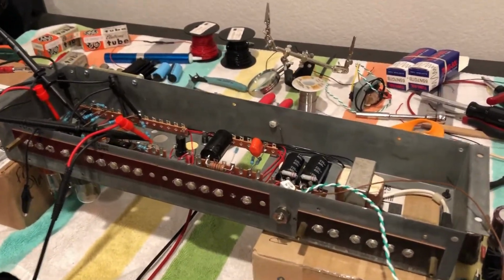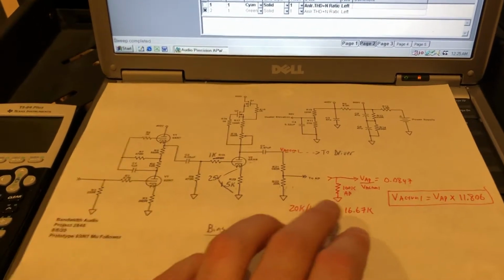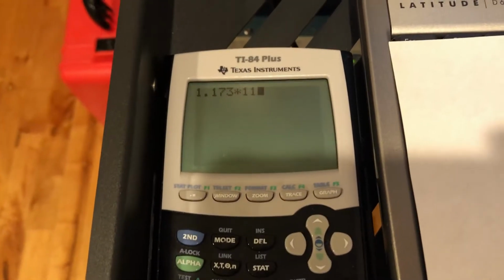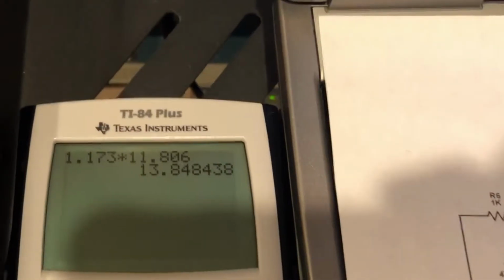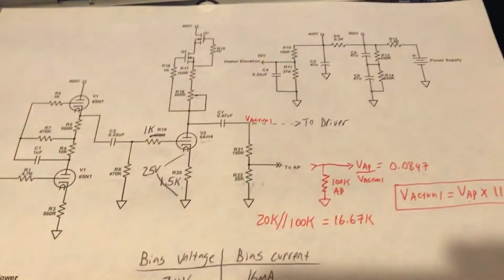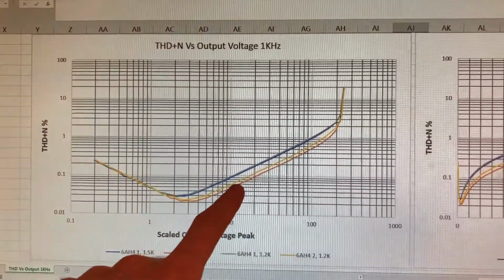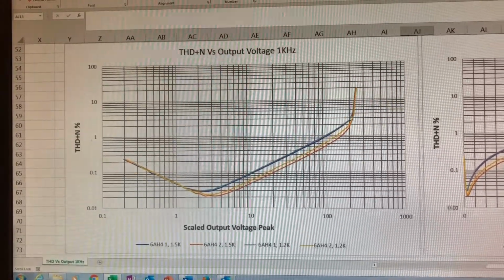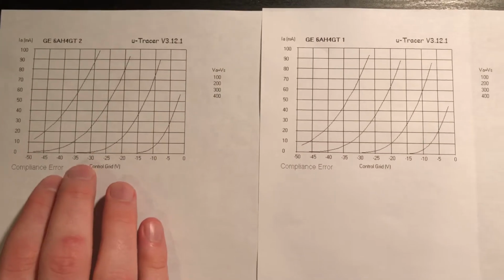Continued Testing Constant Current Source CCS Tube Amplifier - Bandwidth Audio Project 2845 Part 7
We wrap up the testing of the 6SN7 mu follower + 6AH4 CCS gain stage.
The driver stage will be next!